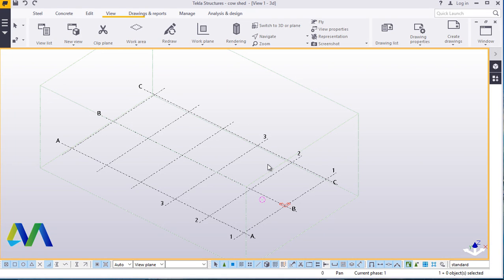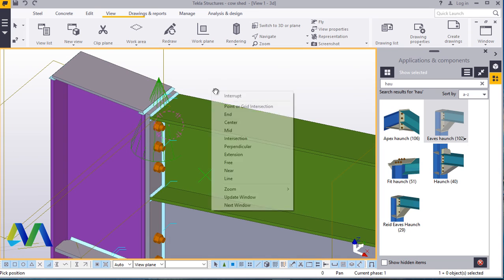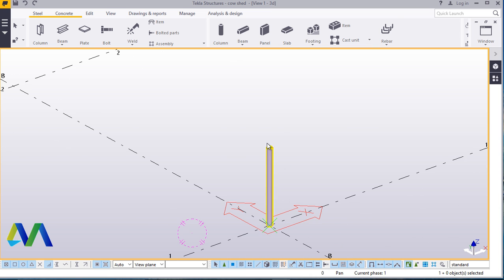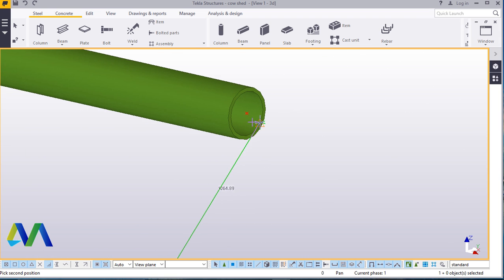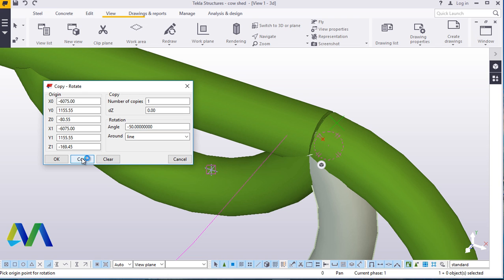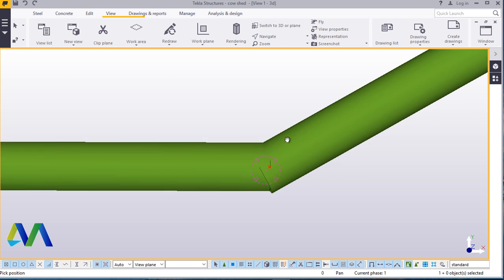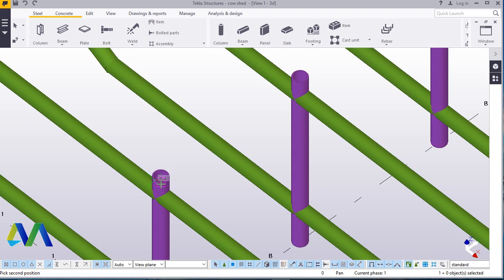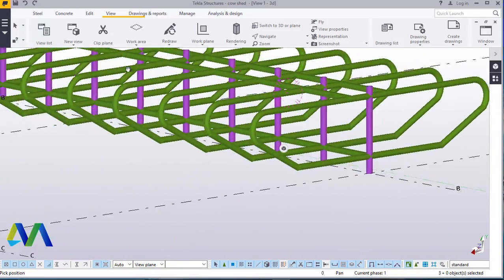How to Model Cattle Shed in Tekla Structures